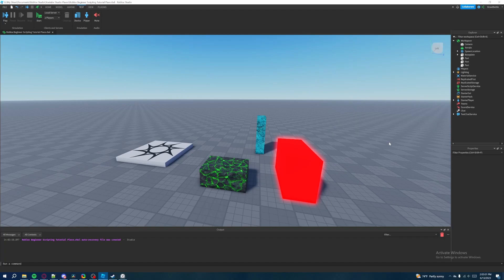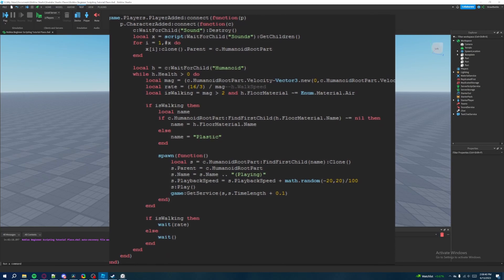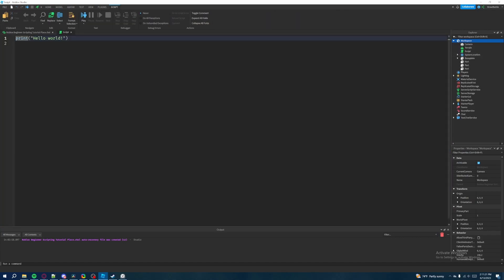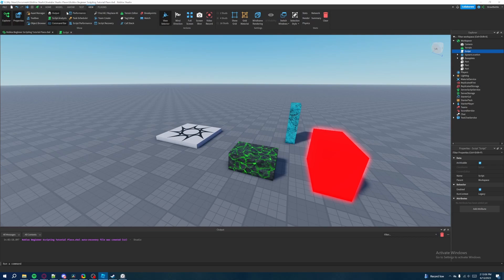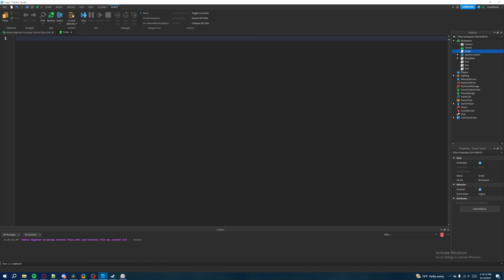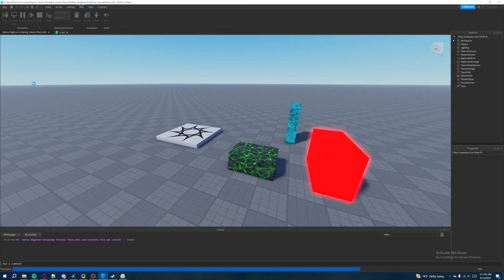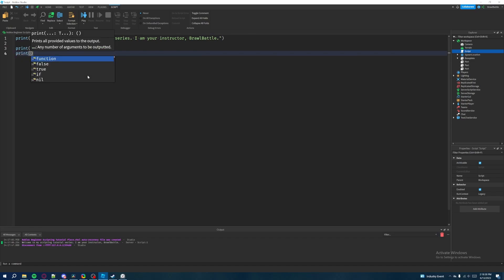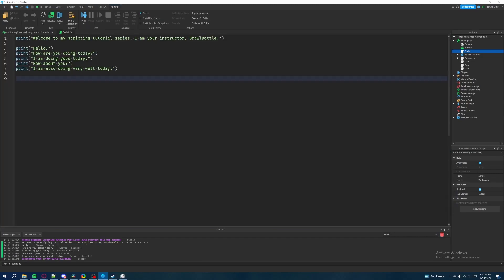Roblox Beginners Scripting Tutorial #2 - Printing (2023)